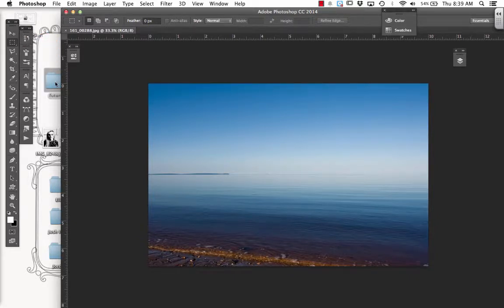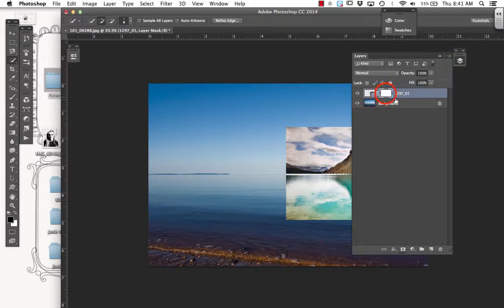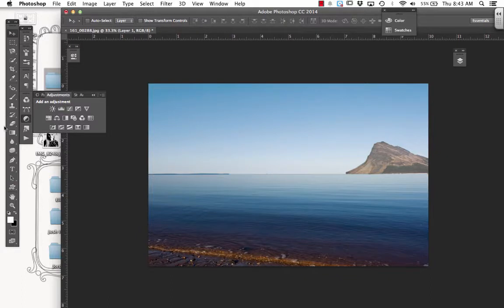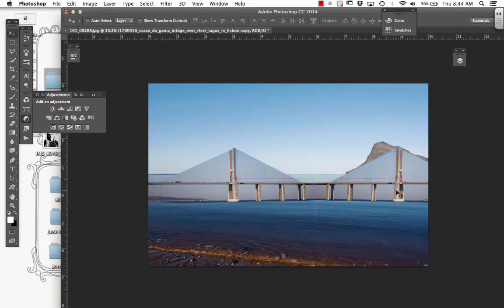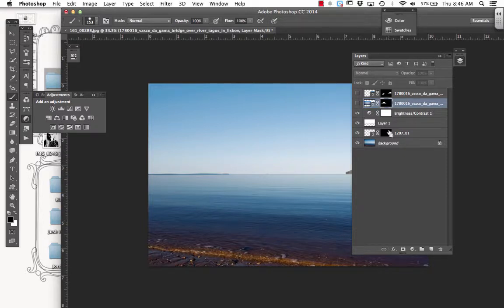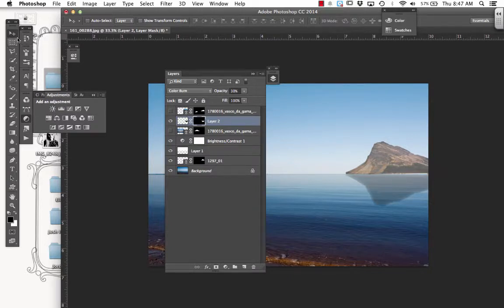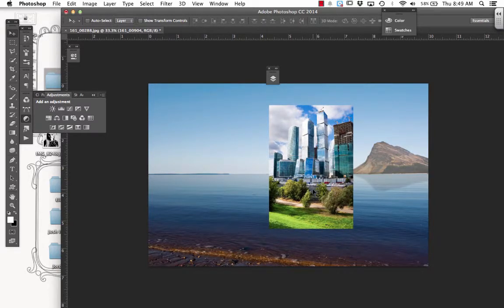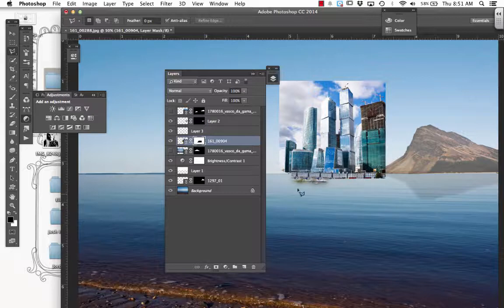Future Citys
How to create your future cities.